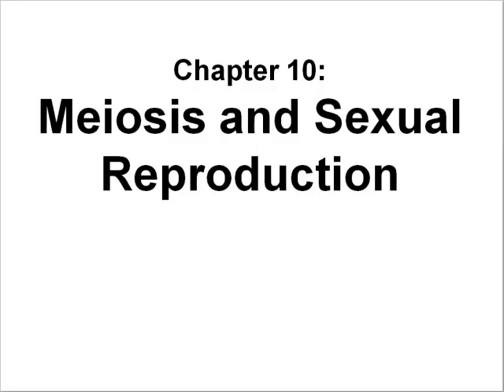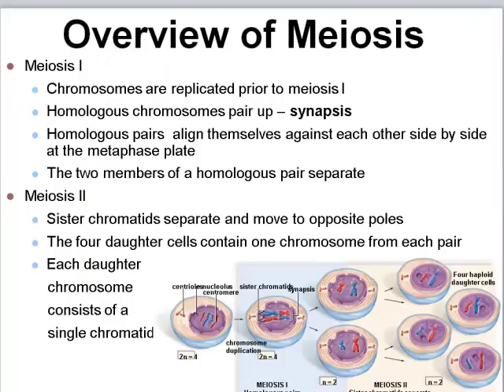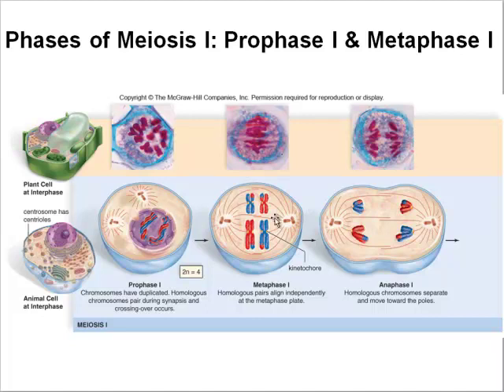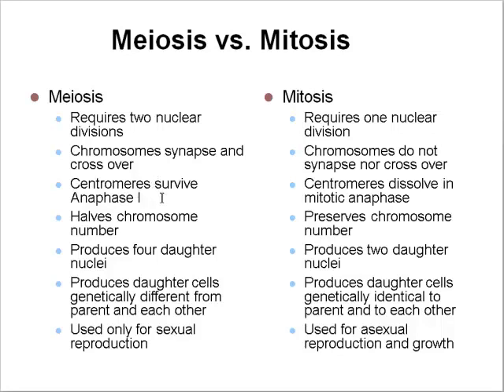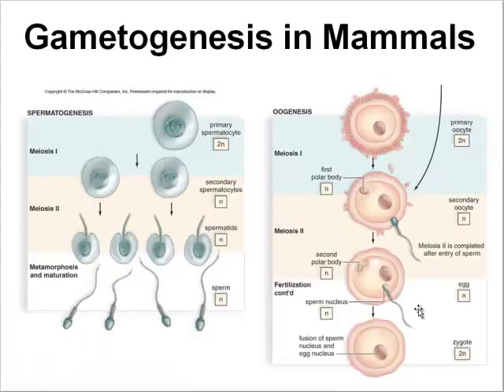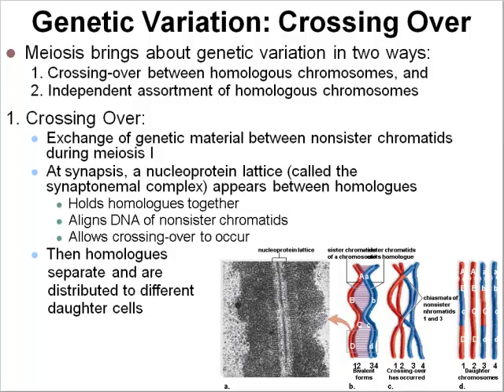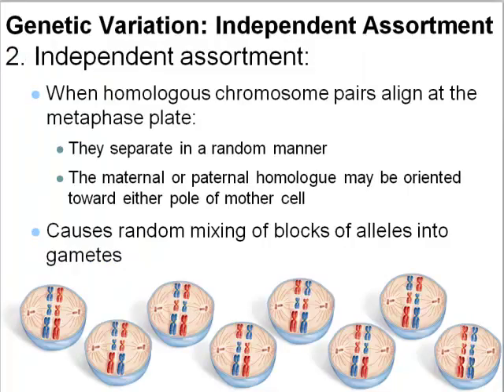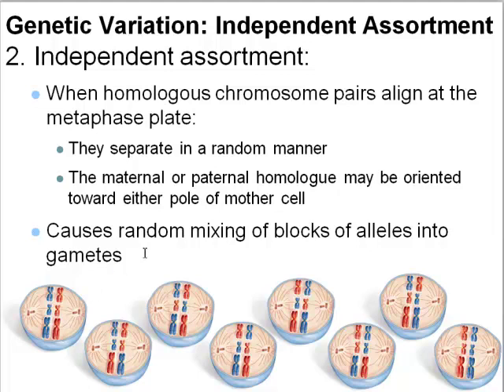Meiosis Chapter 10